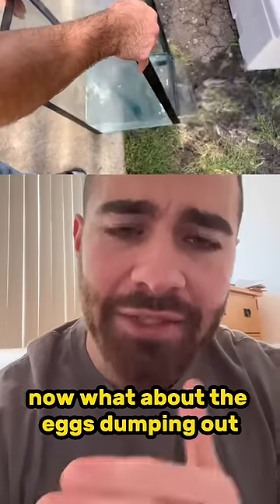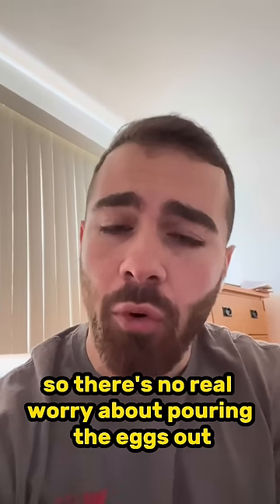Why I remove the sperm water